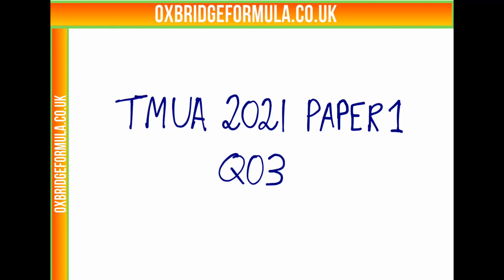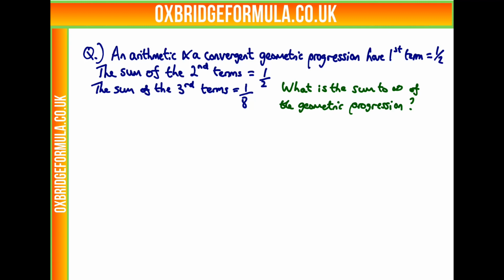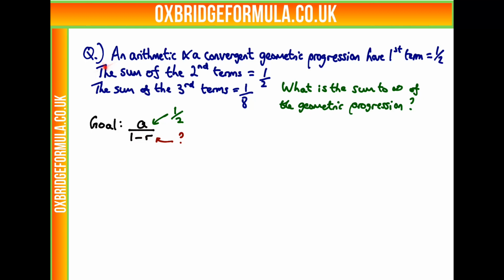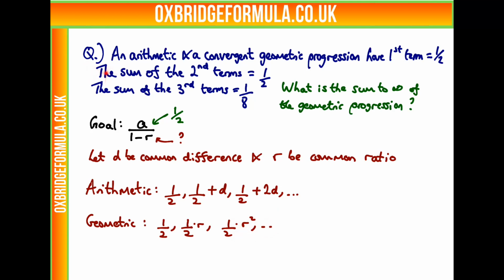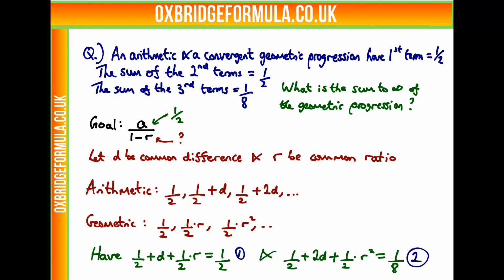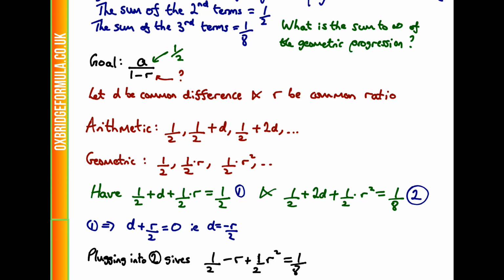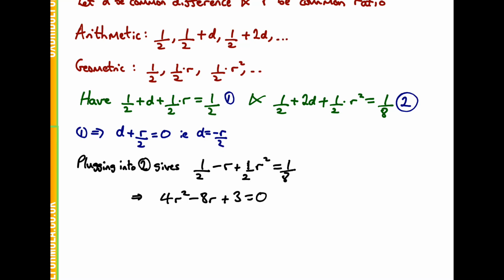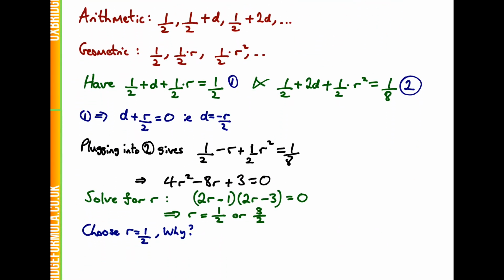TMUA 2021 Paper 1 - Q03 - Sequence.mov - Worked Solution